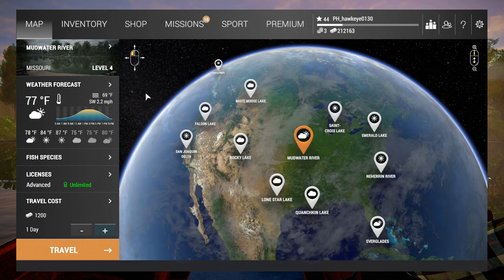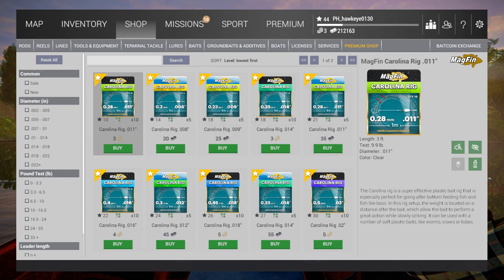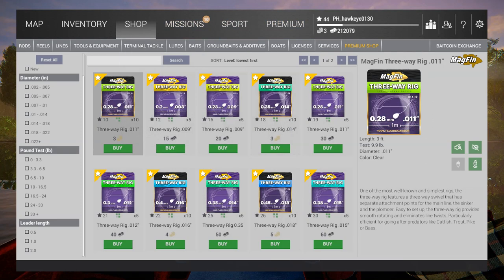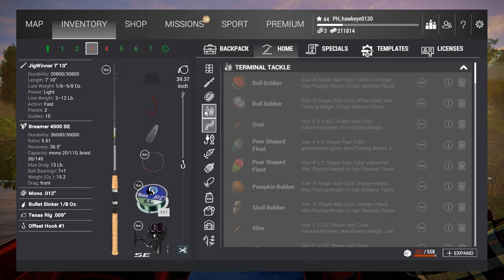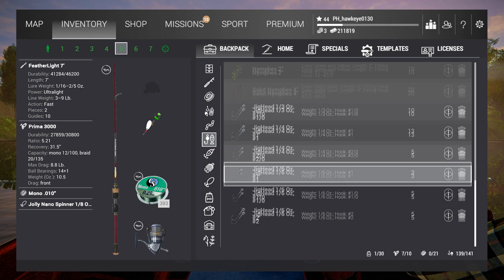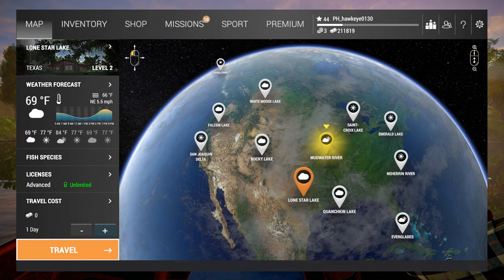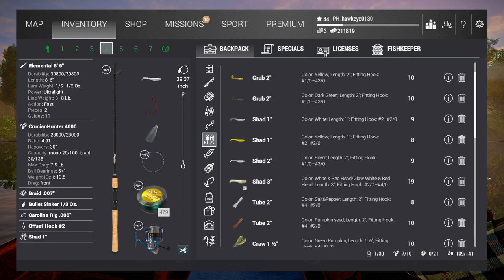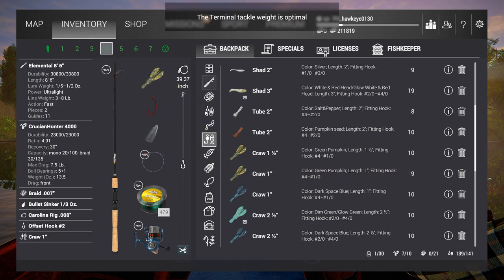Fishing Planet | #2 - S4 | Texas, Carolina, & Three-Way Rigs!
In this episode, another viewer asked if they could see me review some of the new RIGS that have been added to the game. I wasn't even aware they had until they mentioned it, so I was intrigued! Therefore, I decided to take my FIRST LOOK at this gear and try to do my best to learn how to use them, where they are effective, and what species find them irresistible. No better place to start than Lone Star, Texas!